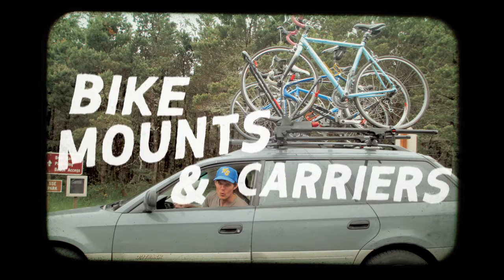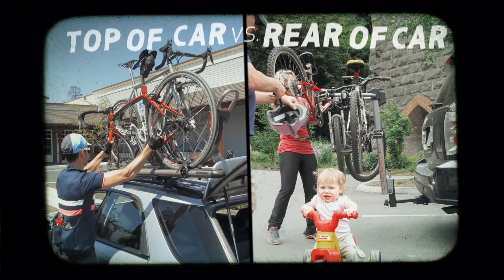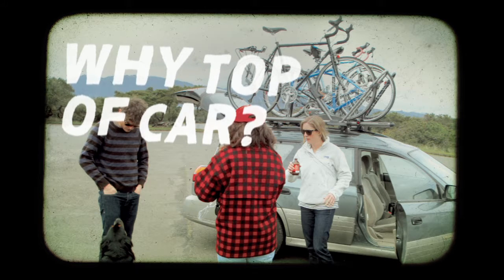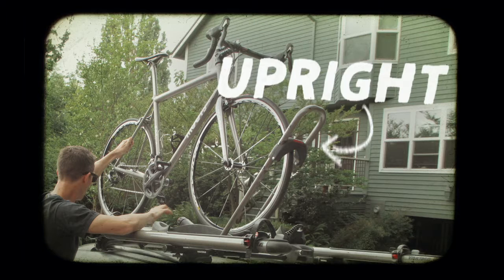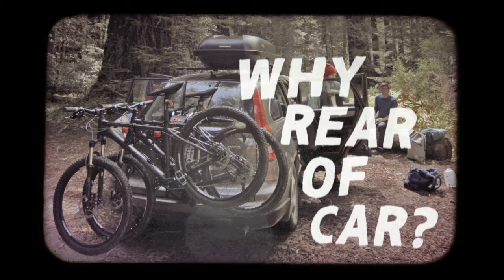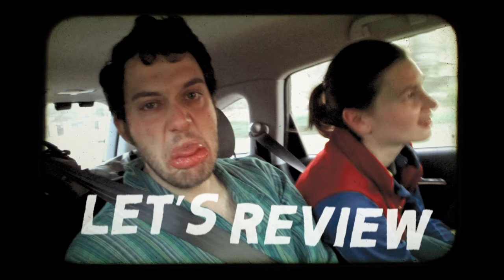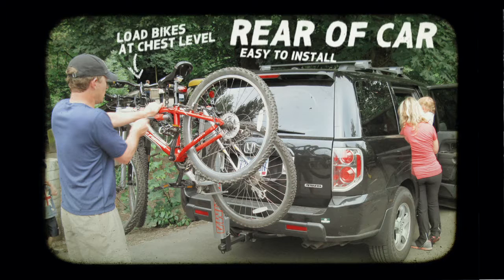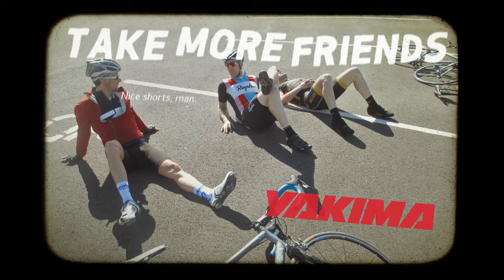Bike Racks & Bike Carriers | Yakima Makes Cycling More Social